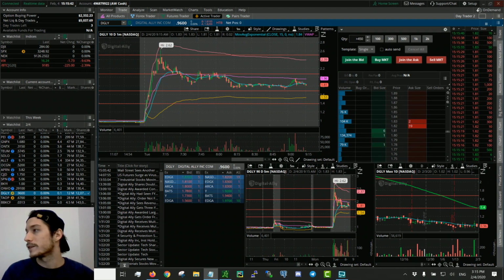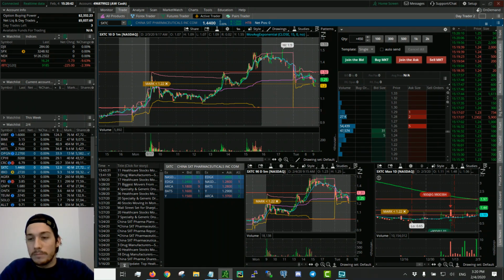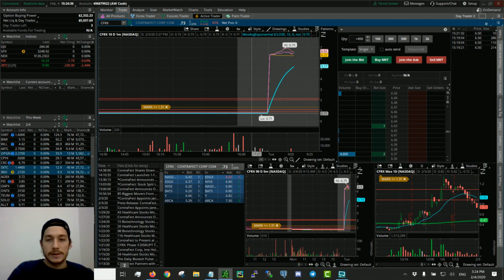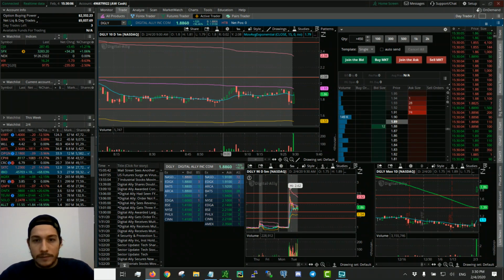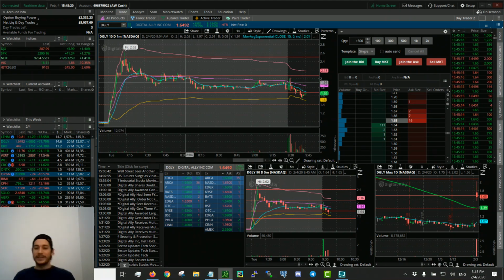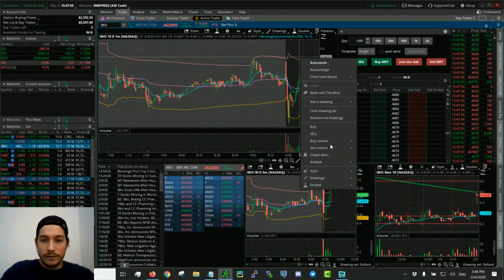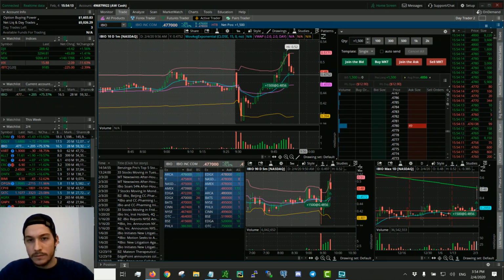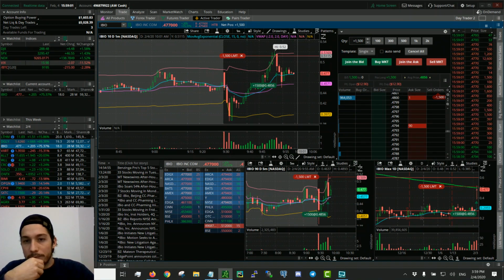OPGN SXTC DGLY Stock Watchlist + Day Trading LIVE ($25,000 Challenge)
Welcome everyone to the live stream! We'll review the Watchlist for the first 15 min and then trade the opening bell for another 30 min. Fun stuff
↓↓ Watchlist & FAQ ↓↓

OPGN 12.3m MC and 5.4m FLoat Medical Laboratories & Research | USA big 80% move yesterday and holding it's highs pre-market "Provides Update on Curetis Group Company Ares Genetics Collaboration with BGI Group to Offer Next-Generation Sequencing and PCR-based Coronavirus (2019-nCoV) Testing in Europe" (Warrants @ 65)

SXTC 37m MC and 12m Float Drugs - Generic | China 30% run yesterday but pulling back a bit pre market, target @ 2. No new news.

DGLY 11m MC and 8m Float gapping 174% Scientific & Technical Instruments | USA "Digital Ally Awarded Largest Body Camera/Video Solution Contract in Its History" ( Many warrants between 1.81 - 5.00 )

Q: Do you trade the market open everyday? Will you trade the market open today?
A: Yes and yes. I start the live stream at 9:15 (which is 15 min before market opens and end about 30 minutes after the market opens) the live stream will run usually around 45 min

Q: Do you have a video on how you make a watch list?

A: Yes everyday. Checkout the first 2 links under "Learn To Trade" to learn more.

If you are watching live or on playback, I appreciate you for making the time to improve your trading by joining me today. I've learned so much from watching other traders and I only hope I can do my part via these day trading watchlists and live trading streams. Checkout the links below to learn more about what I do and the $25k challenge.

Legal Notice